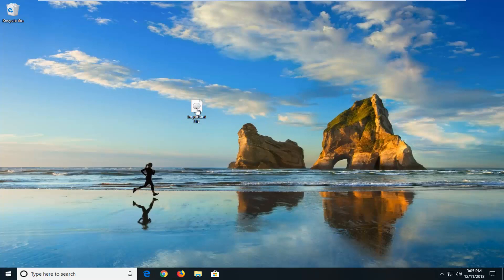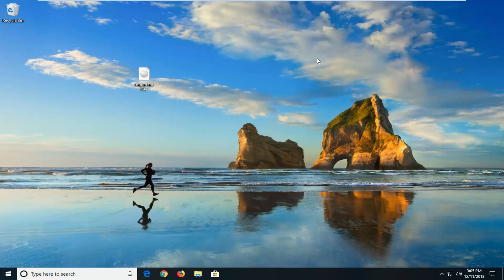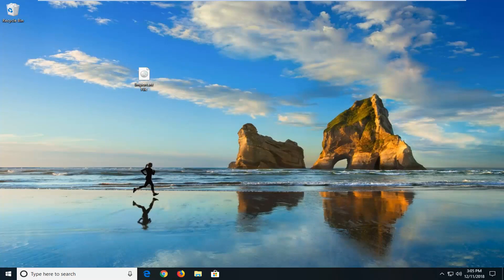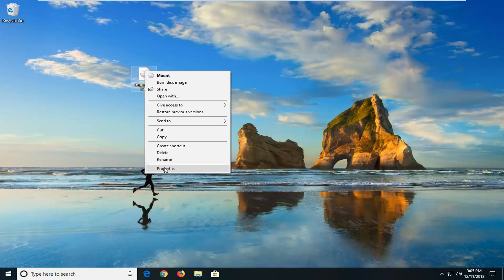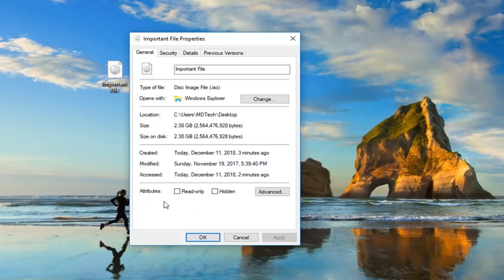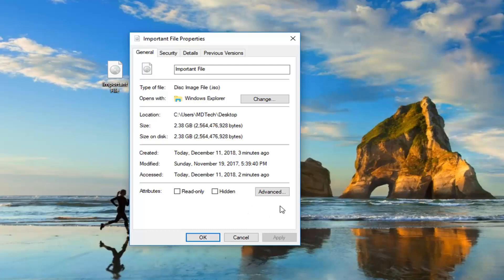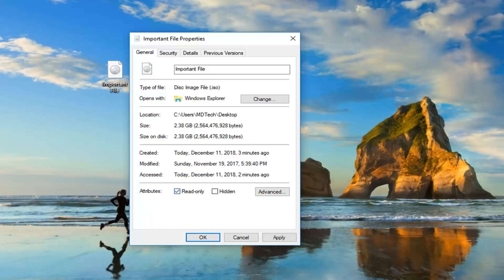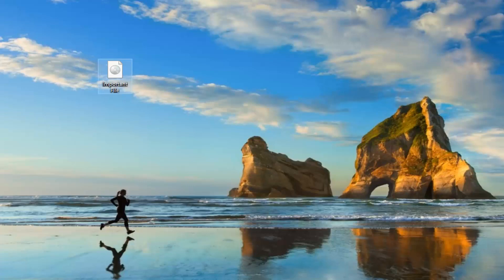Sorry, There Was a Problem Mounting the File FIX [Tutorial]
Several users report receiving the “Sorry, there was a problem mounting the file” when trying to mount a file on Windows Server 2012 R2, Windows 7, Windows 8.1 or Windows 10. The issue is only reported to occur with the built-in ISO mounter.

Sorry, there was a problem mounting the file Error Fix | Couldn't Mount File Errror Fix